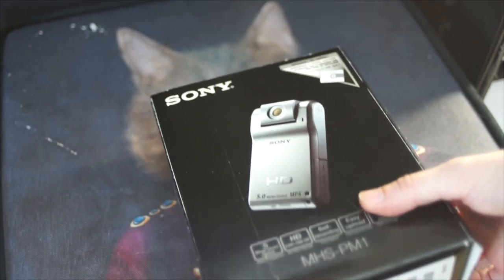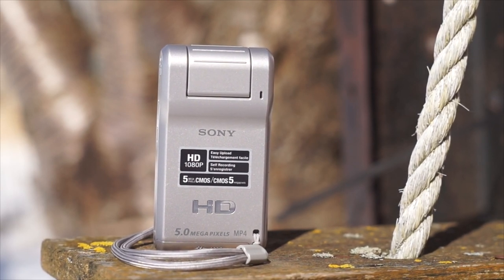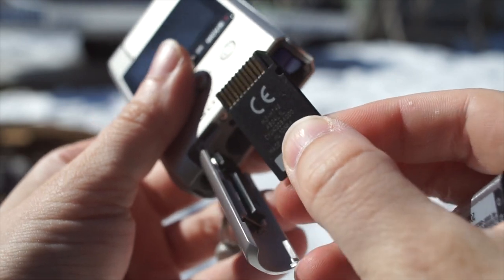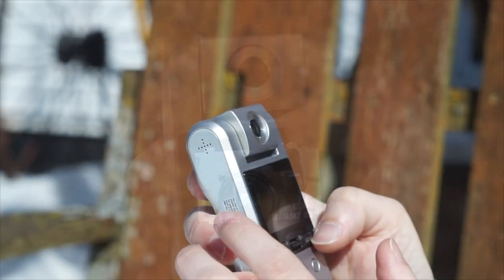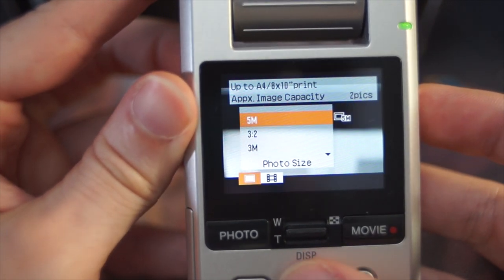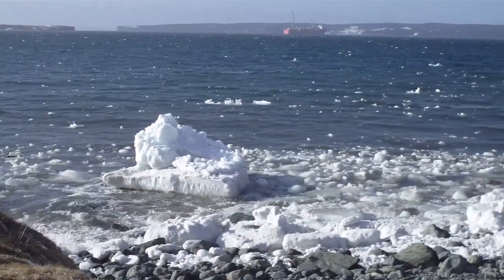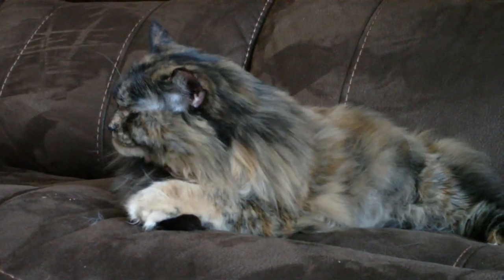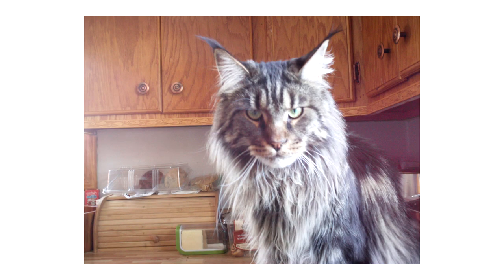Retro Digicams: Sony MHS-PM1 Webbie HD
Another old camera find!
This time, I found a boxed Sony MHS-PM1 Webbie HD on Facebook marketplace which I purchased for $30.
Originally released in 2009, 14 years before making this video, this one was a pleasant surprise and turned out better than I expected.

Video examples start at 5:17
Photos at 7:51